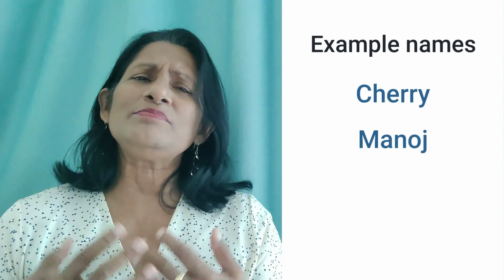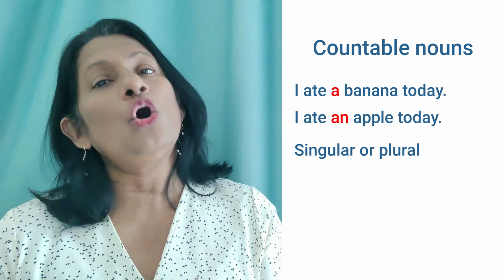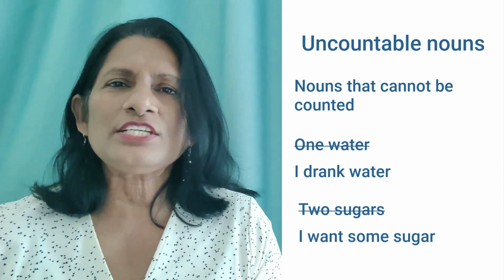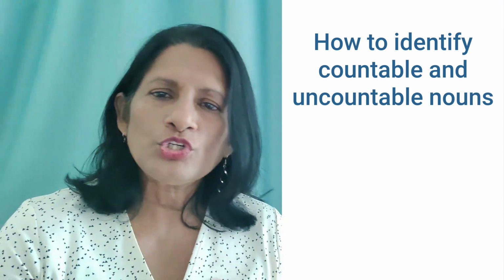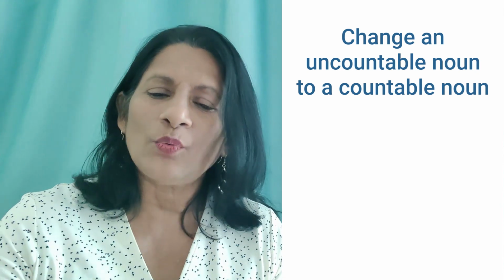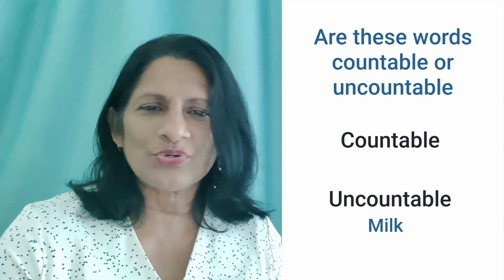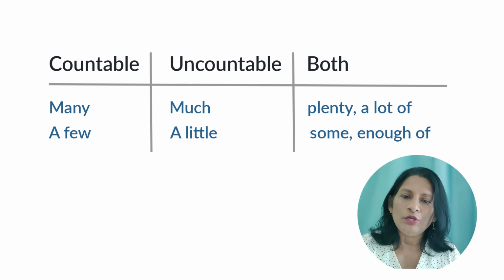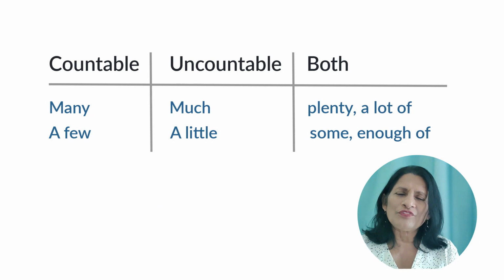Learn the difference between countable and uncountable nouns (for beginners)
In this video, you will learn the grammar rules about countable and uncountable nouns and the difference between them. When to use 'a' or 'an' and when to add 's' and when not to add 's' at the end of a noun. Make a note of the difference between 'much' and 'many'.
Most of the mistakes we make are related to the way we use the nouns. So get to study the difference and it will help you improve your fluency in speaking English.

00:17 - what are nouns
00:10 - what are the countable nouns
01:57 - what are uncountable nouns
03:17 - how do we know if a noun is countable or uncountable
04:10 - how to change from uncountable to countable nouns
05:10 - Exercise
05:45 - certain words are used only for Countable, some only for uncountable and some for both.
06:52 - If you get confused.
07:44 - Conclusion